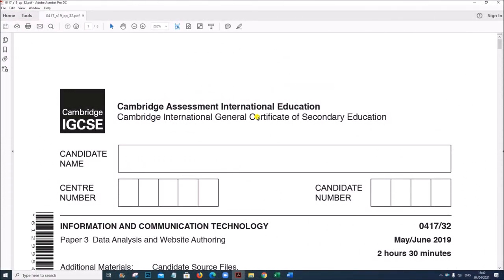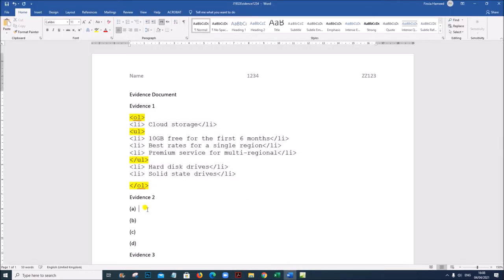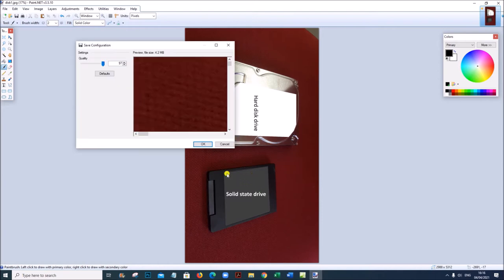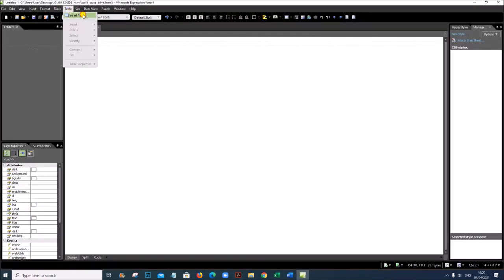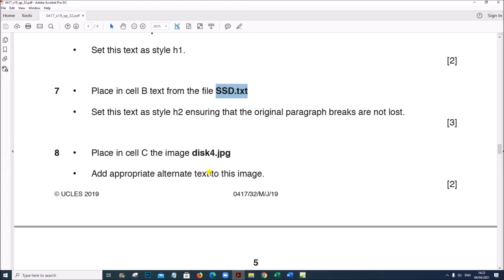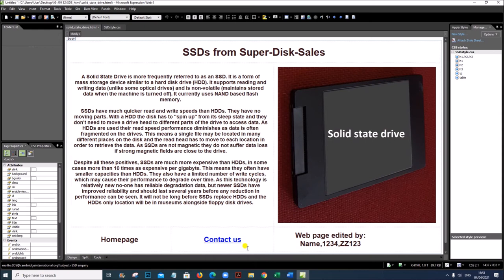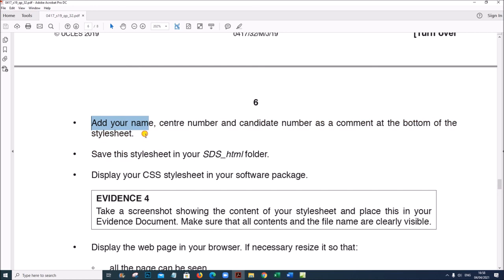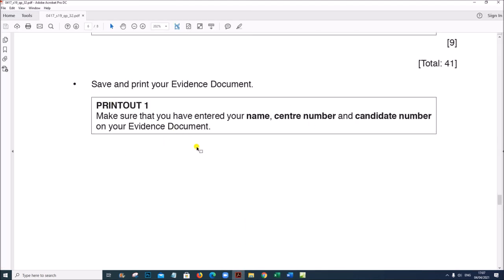IGCSE ICT 0417 June 2019 Paper 32 Webpage